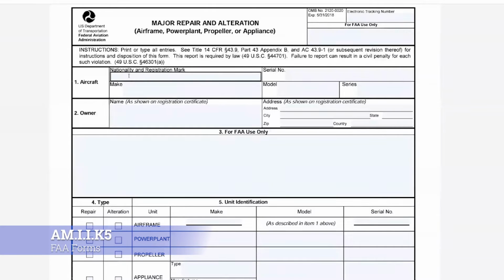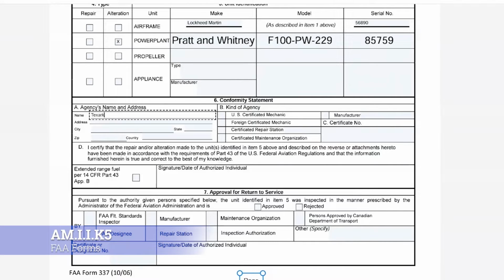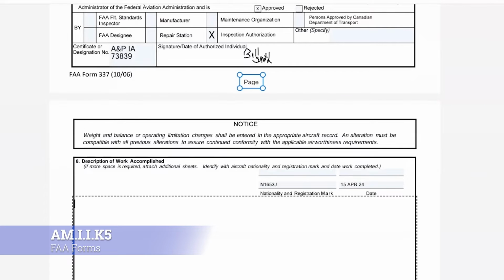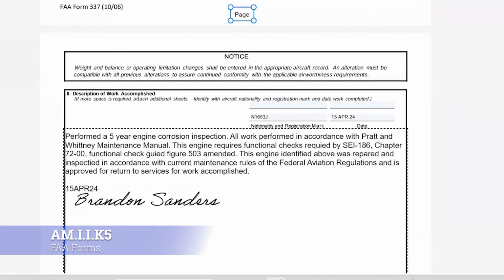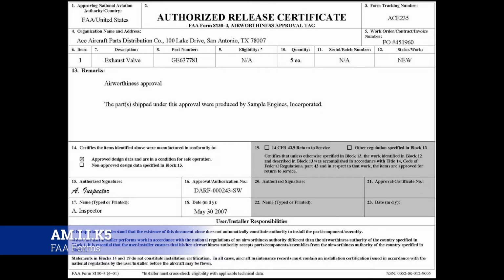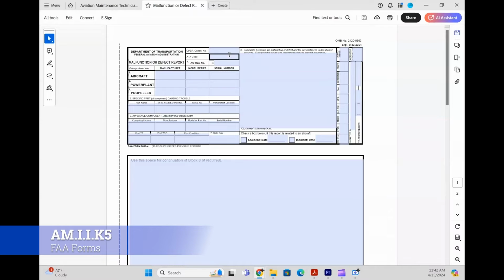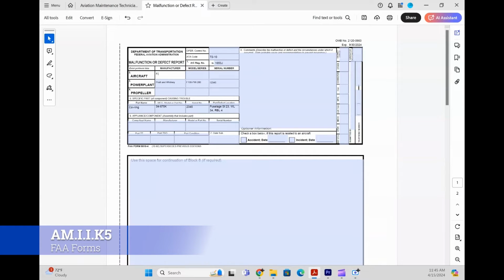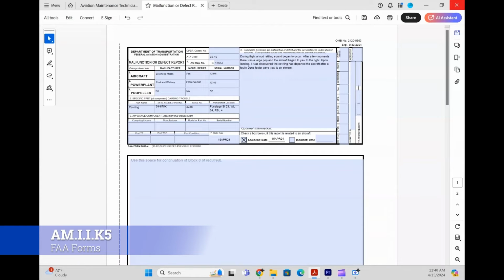FAA Forms 1208.03.01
In this video, we talk about FAA Forms, major/minor repairs/alterations, and airworthiness limits.

00:00-17:51 AM.I.I.K5 FAA Forms
17:51-25:56 AM.I.I.K7 Major/Minor Repairs/Alterations
25:26-27:30 AM.I.I.K17 Airworthiness Limits